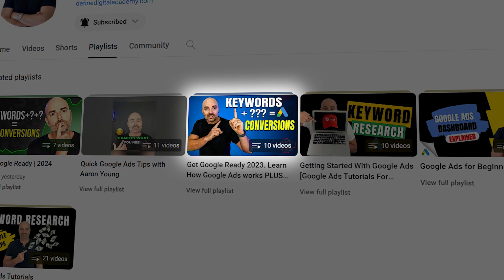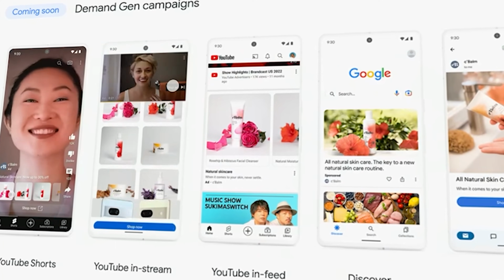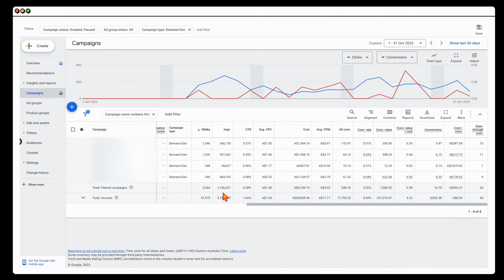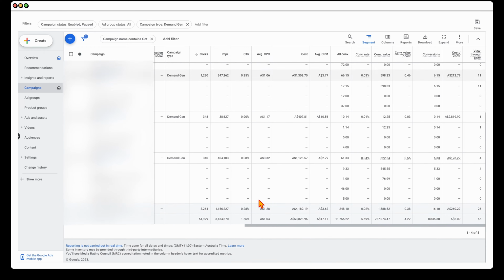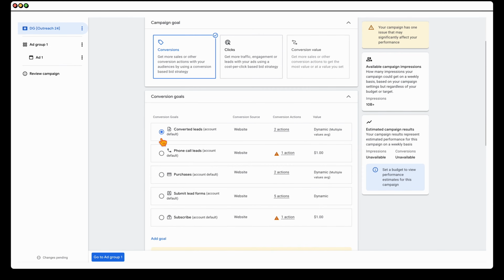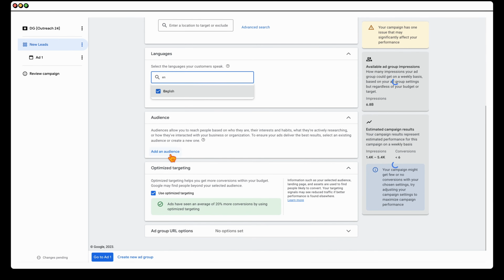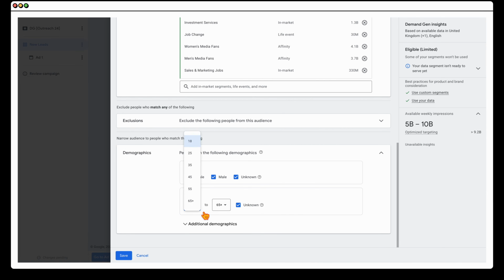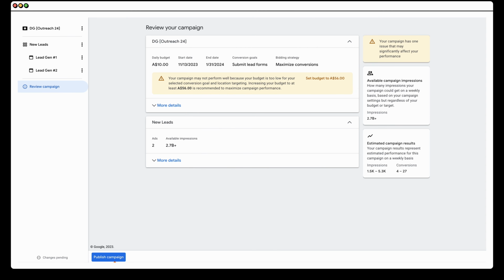Set Up Guide for Demand Gen | Google Ads 2024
Should you use Demand Gen Campaigns? In this video I take you through WHEN to use Google's newest type of campaign and also how to set up Demand Gen campaigns correctly.

👉 Be prepared for all of the new changes that are coming to Google Ads in 2024 with my "The Future of Google Ads" training